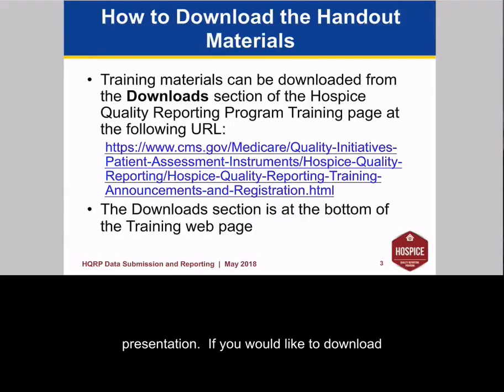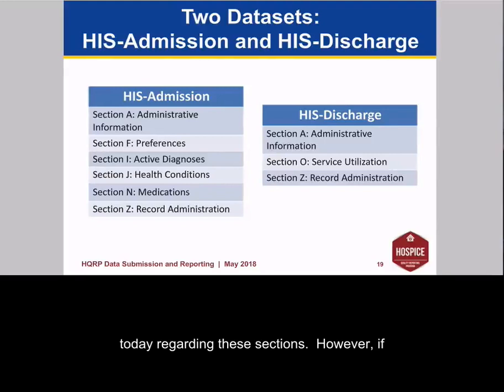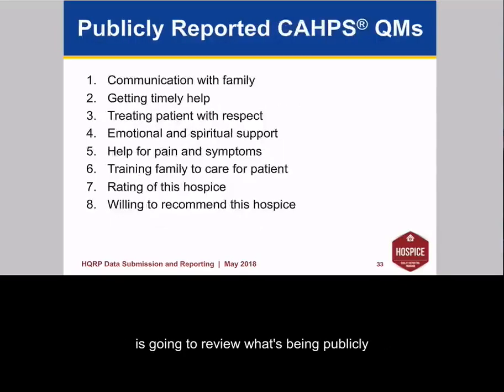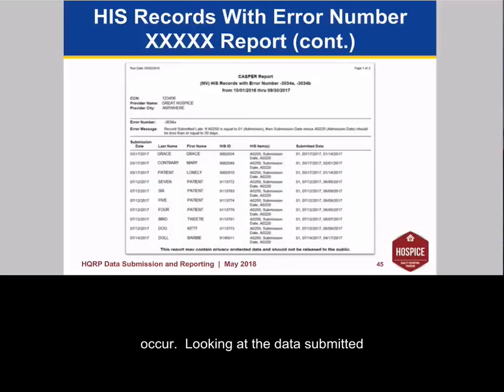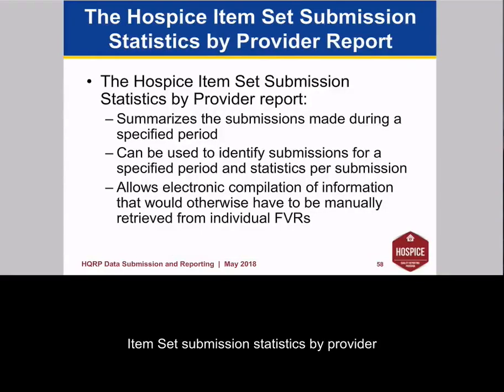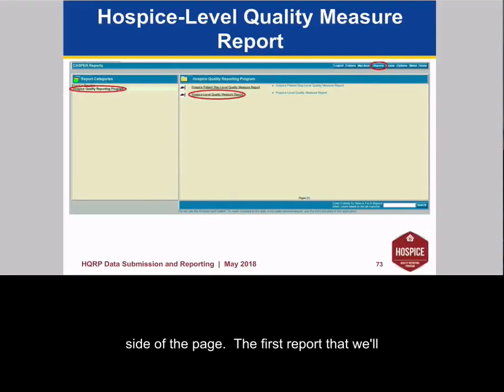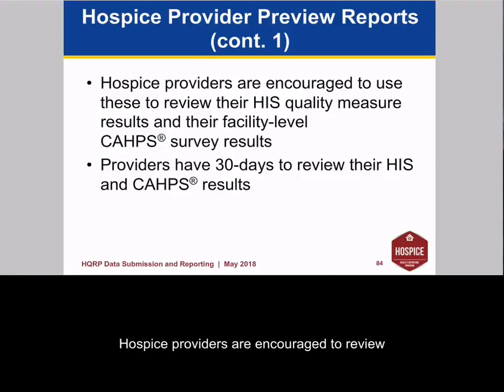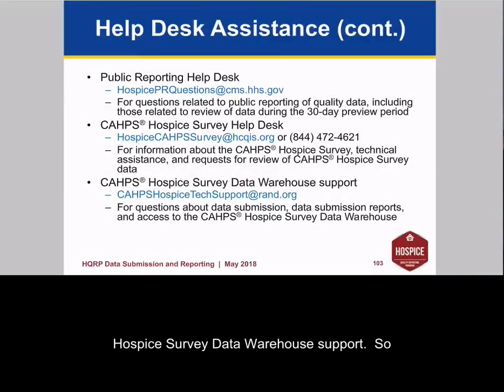May 2018 Hospice Quality Reporting Program (HQRP) Data Submission and Reporting Webinar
Please click “Show More” to see a full description of the video, including a list of timestamps in the event you would like to fast forward to specific topics covered during the webinar.

The primary focus of the Hospice Data Submission and Reporting Webinar held on Wednesday, May 30, was to help providers understand the reports that are available through the Hospice Quality Reporting Program, as well as to understand and access the information contained within these reports.   The webinar focuses on how to navigate the CASPER (Certification And Survey Provider Enhanced Reports) system and will include an introduction of the Hospice Item Set (HIS) and CAHPS® Provider Preview Reports and a brief review of information available in previously released reports.
Timestamps to skip forward to specific sections of the video using the progress bar at the bottom of the video screen as follows:
Introduction/Housekeeping  -  0:00
HQRP and Submission Requirements  -  9:00
Public Reporting  -  22:26
Overview of CASPER Reports/Navigating  -  30:11
Error Reports  -  34:28
Hospice Admission and Discharge Reports  -  45:54
Hospice Final Validation Report (FVR)  -  48:20
HIS Print Report  -  50:41
HIS Submission Statistics by Provider Report  -  52:04
Hospice Item Sets Submitted Report  -  53:40
Hospice Roster Report  -  55:52
Hospice Submitter Final Validation Report  -  57:36
Hospice Timeliness Compliance Threshold Report  -  59:53
Navigating to HQRP Report Category  -  1:04:37
Hospice-Level QM Report  -  1:04:59
Hospice Patient Stay-Level QM Report  -  1:09:47
Hospice Provider Preview Reports  -  1:16:18
CASPER Reports Knowledge Checks  -  1:26:15
Resources  -  1:28:14